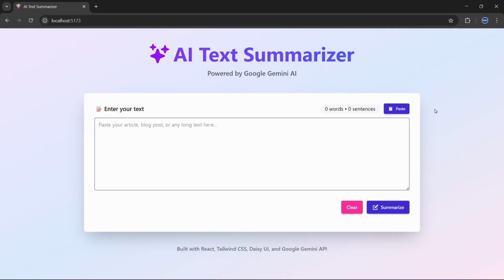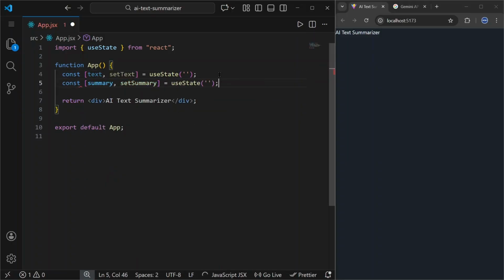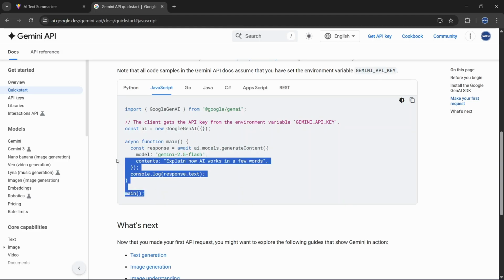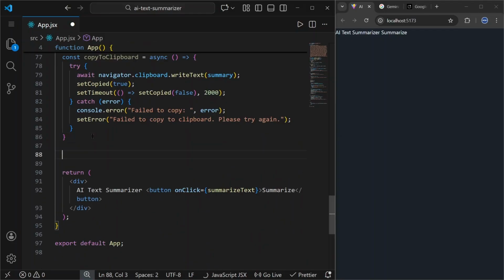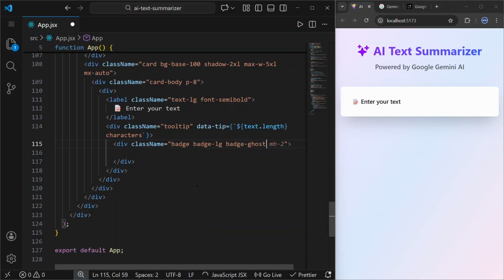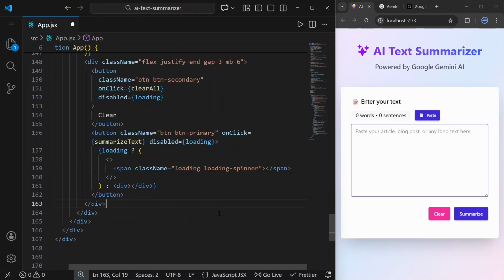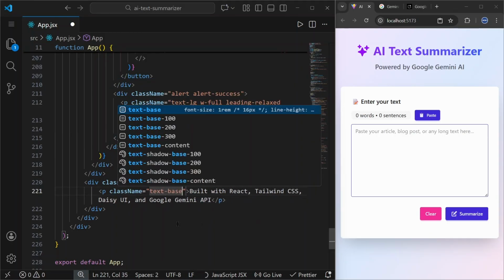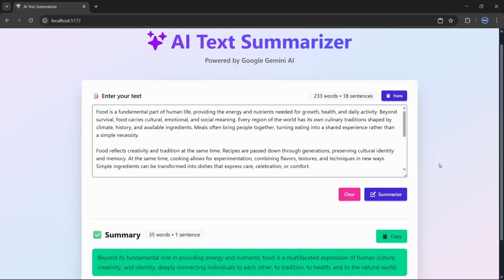Build an AI Text Summarizer with React & Google Gemini API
In this tutorial, we're building an AI-powered text summarizer with React JS, Tailwind CSS, DaisyUI & Google Gemini AI! This application allows users to paste any article or blog post and receive an instant one-sentence summary, showcasing practical artificial intelligence in web development. Transform long articles into instant AI summaries. Learn API integration, modern UI design with Tailwind & DaisyUI, and React best practices. By the end, you'll have a fully functional summarizer, enhancing your javascript skills with real-world ai tools.

TIMESTAMPS:
00:00 — Intro & App Demo
00:55 — Project Setup
09:25 — Creating State Variables
11:46 — Helper Functions (Word & Sentence Counter)
16:27 — Paste Text Function
18:29 — Google Gemini AI Integration
29:45 — Copy to Clipboard Function
31:10 — Clear All Function
32:06 — Building the User Interface
34:19 — Header with Gradient Effect
38:25 — Main Card Component
39:49 — Input Section with Live Stats
48:01 — Error Handling & Alerts
49:48 — Action Buttons (Clear & Summarize)
52:57 — AI Summary Display Section
01:01:36 — Footer
01:02:49 — Testing & Debugging
01:10:19 — BONUS: Professional Split View Layout
01:12:39 — Outro